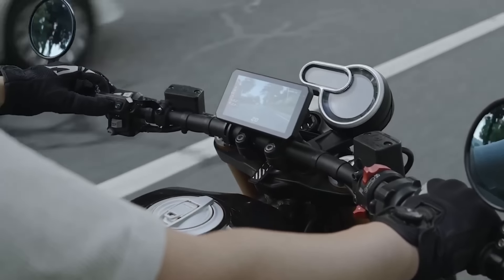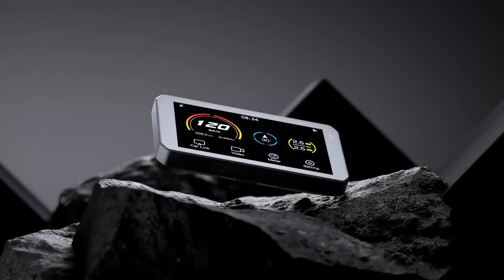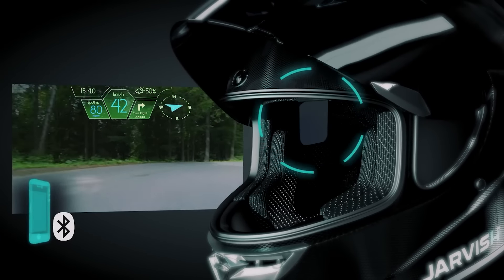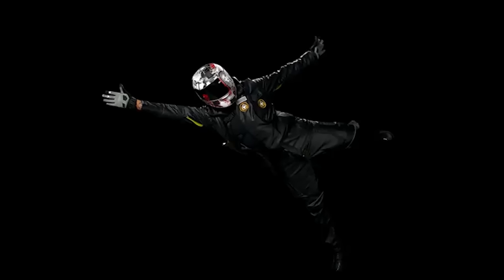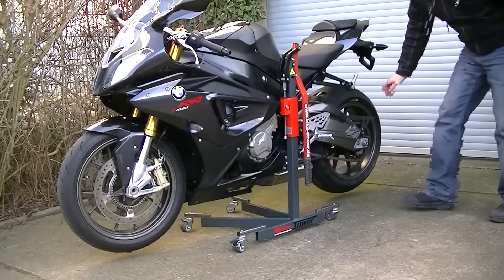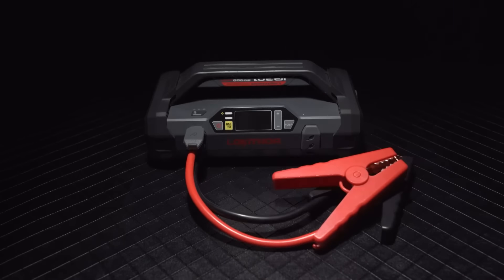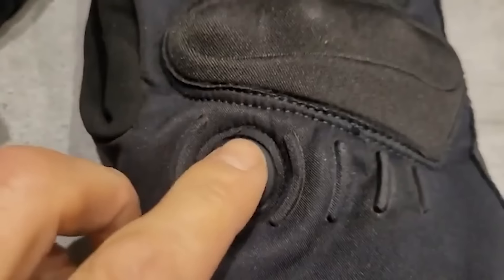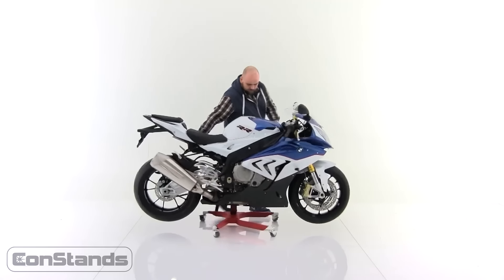10 Must Have Motorcycle Accessories for 2024